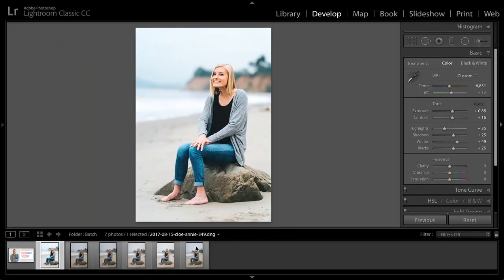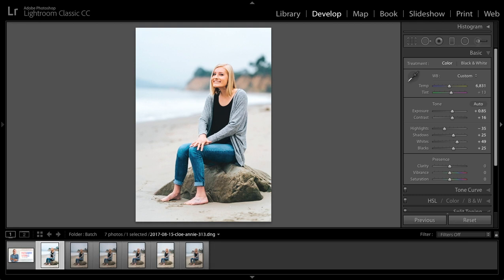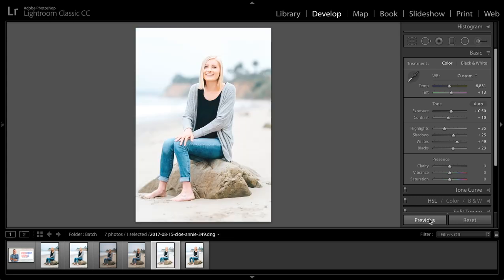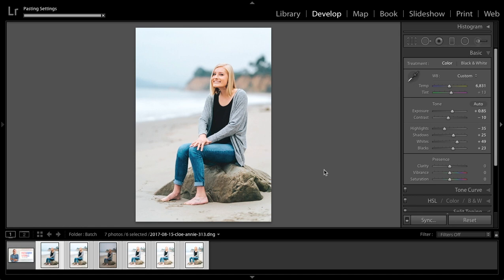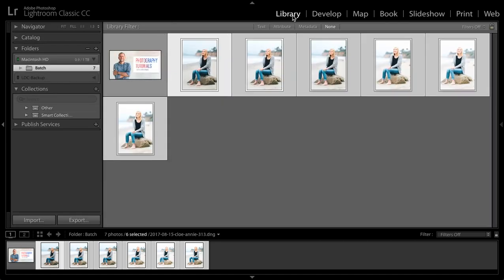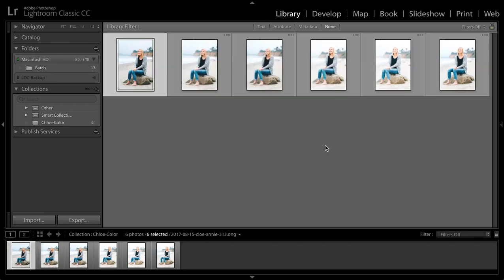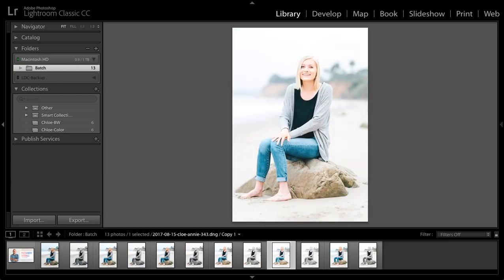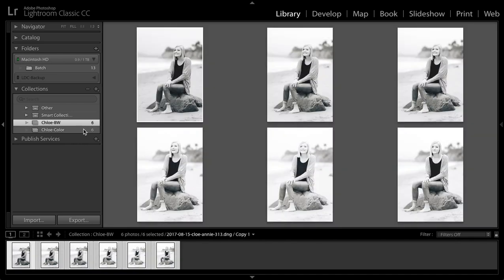How To Optimize Your Post-Processing Workflow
Tutorial: In the first in a series, Sony Artisan Of Imagery Chris Orwig walks through his steps to make fast adjustments to a lot of images in Lightroom. See more workflow tips at AlphaUniverse.com.